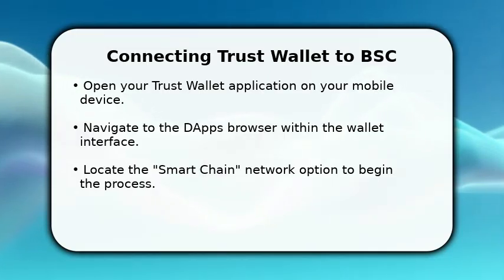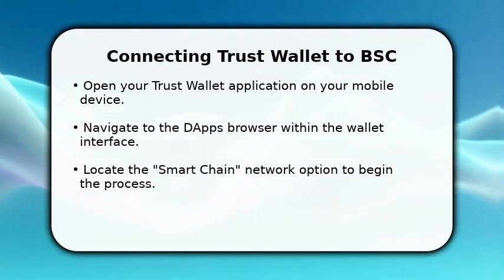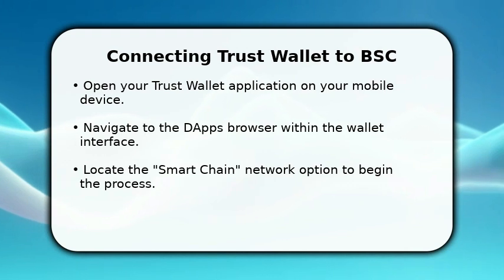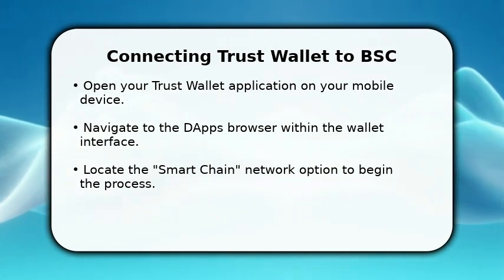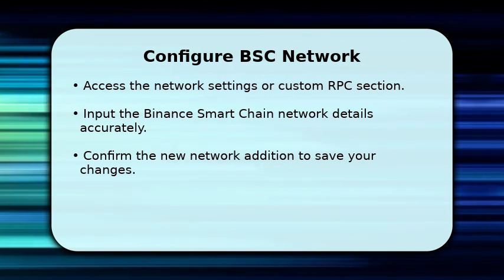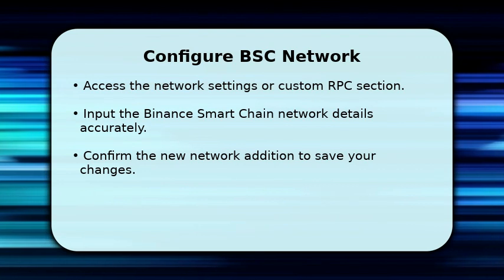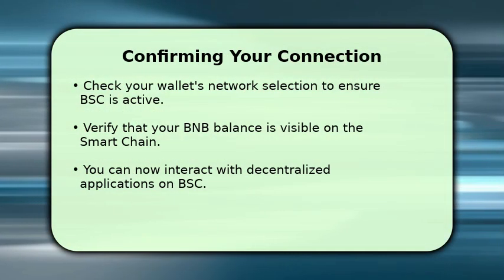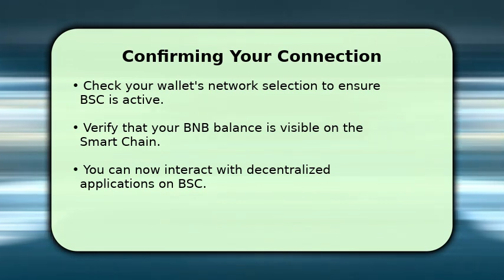How to Connect Trust Wallet to BSC Network (Only Way)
In this video, we will show you how to connect your Trust Wallet to the Binance Smart Chain (BSC) network. This is a step-by-step guide that covers everything you need to know to make the connection successfully. Whether you're a seasoned crypto investor or just starting out, this tutorial will walk you through the process of linking your Trust Wallet to the BSC network.

Trust Wallet BSC Network, Binance Smart Chain Tutorial, How to Connect Trust Wallet, BSC Network Setup, Crypto Wallet Connection, Trust Wallet BSC Integration, Binance Smart Chain Guide, Wallet Connection Tutorial, Cryptocurrency Exchange Setup